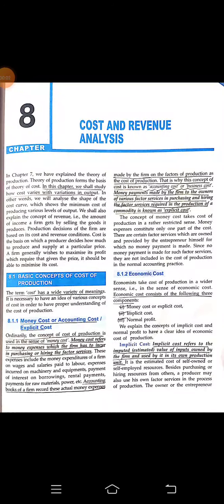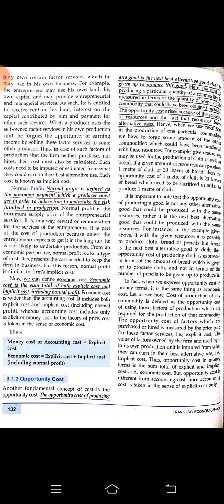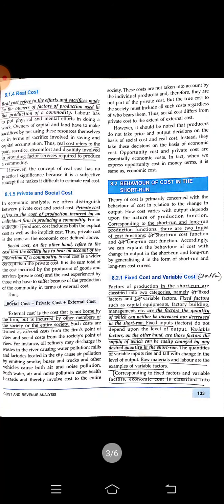Class-XII/Cost and Revenue Analysis/Part-1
Class-12/Economics/Chapter-8/Part-1